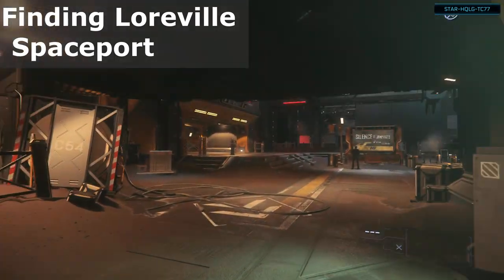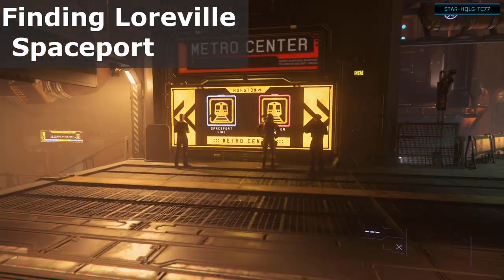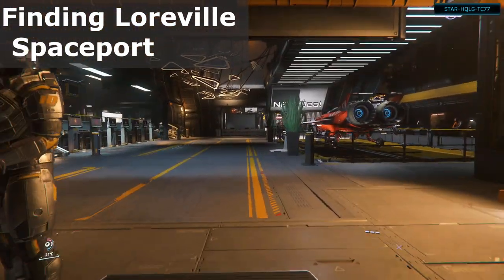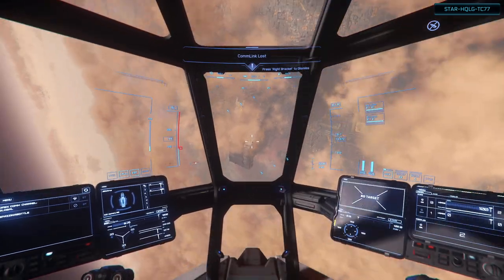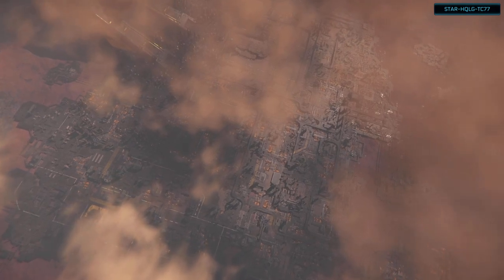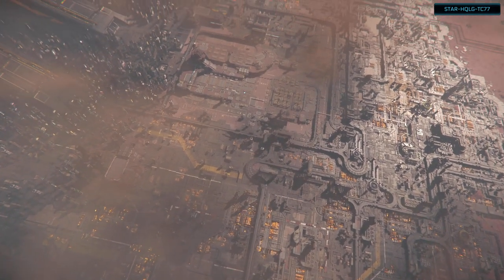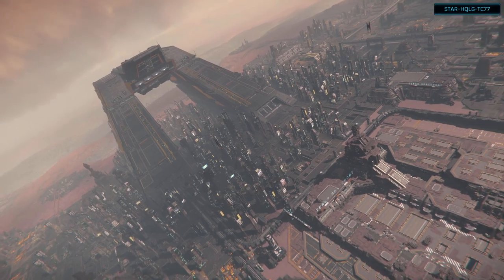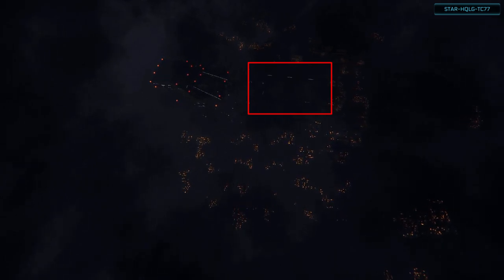Finding Loreville Spaceport - Star Citizen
In this video show how to get to the Loreville spaceport from the HAB, as well as locating it from the sky at night and during the day.

00:00 From the HAB
02:24 From sky during day
04:03 From sky at night